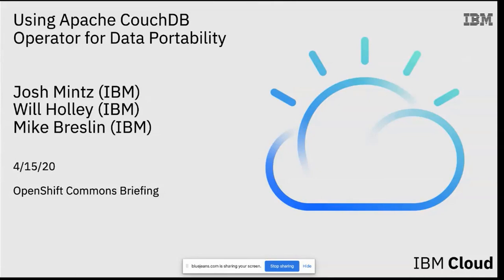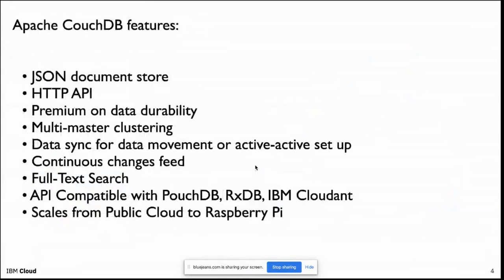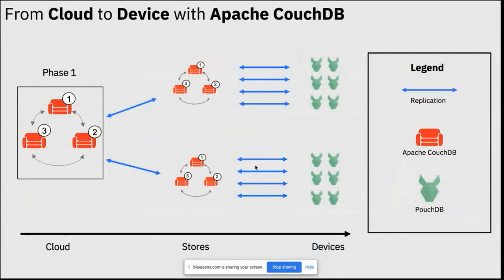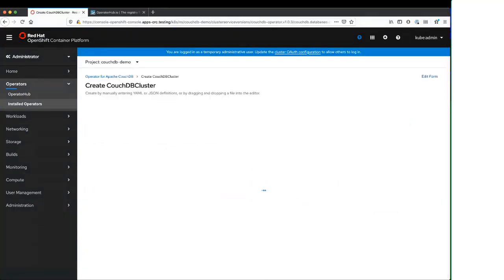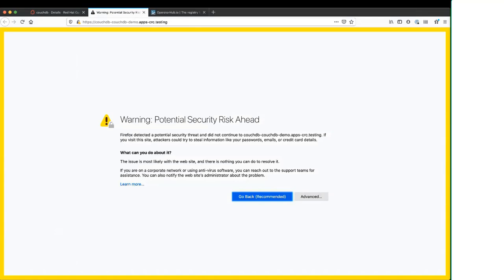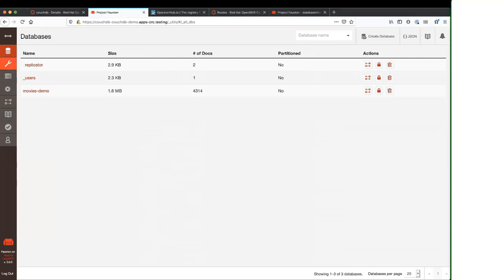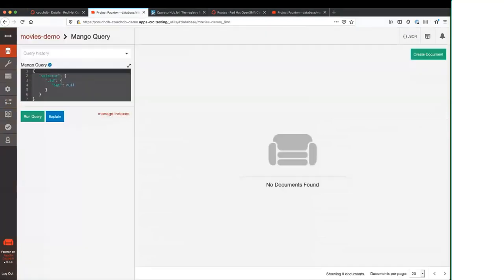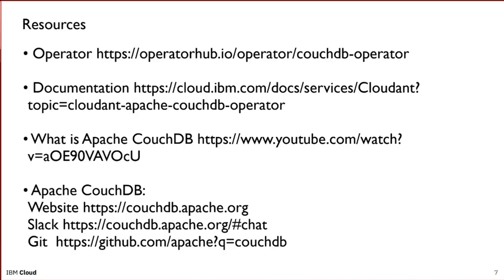Using Apache CouchDB Operator for Data Portablity Josh Mintz and Will Holley IBM |OpenShift Commons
Using Apache CouchDB Operator for Data Portablity
Josh Mintz and Will Holley IBM
OpenShift Commons Briefing